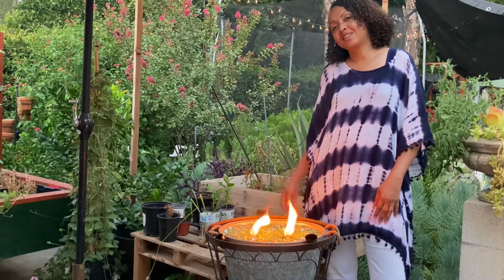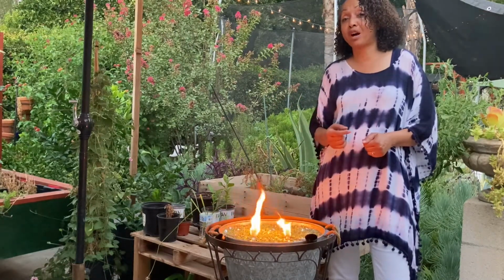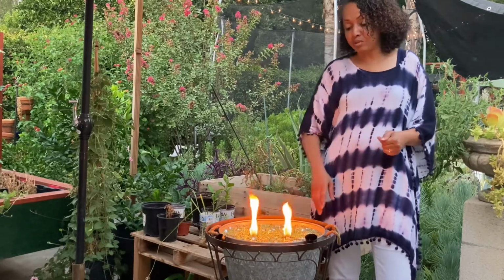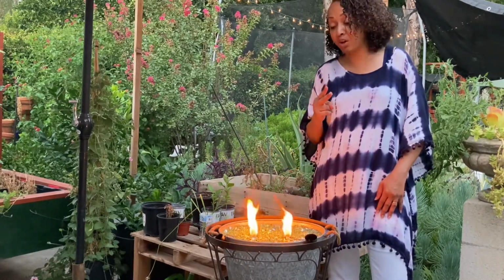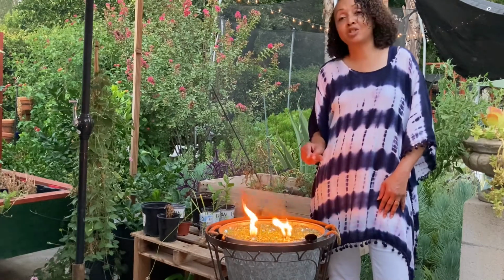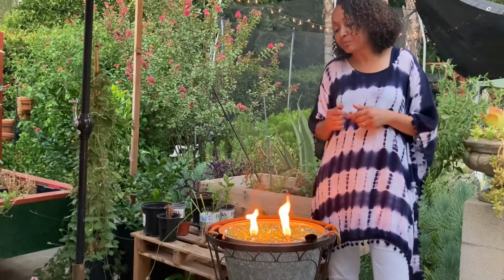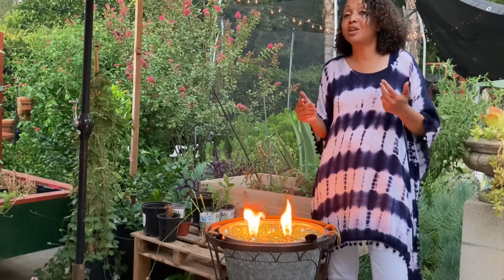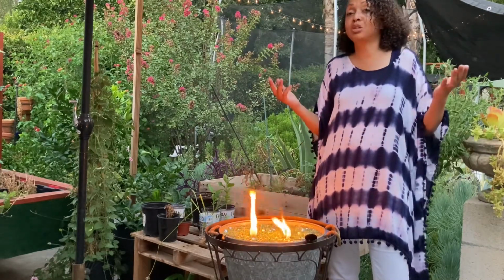Make Your Own Mosquito Repelling Fire Pit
Create a custom mosquito repelling fire pit/tiki torch for your patio, backyard, or any outdoor area.